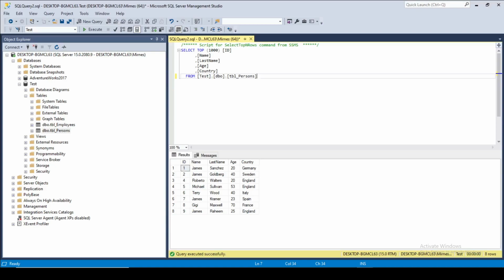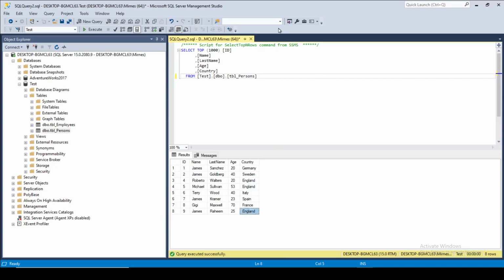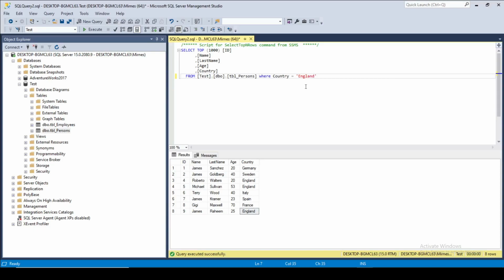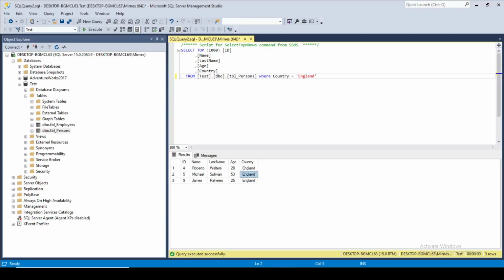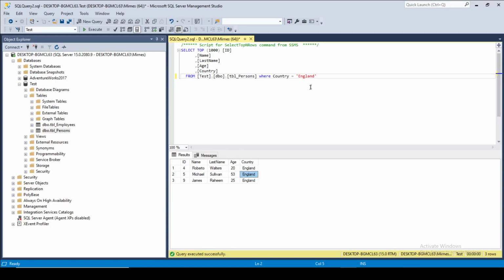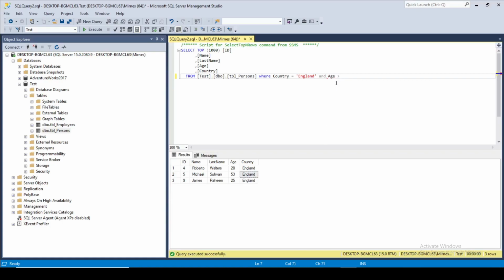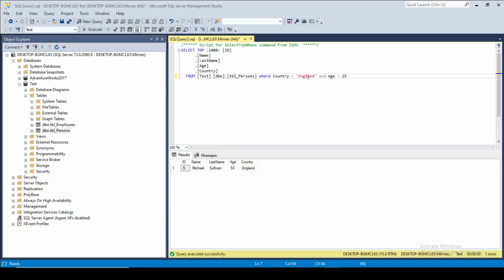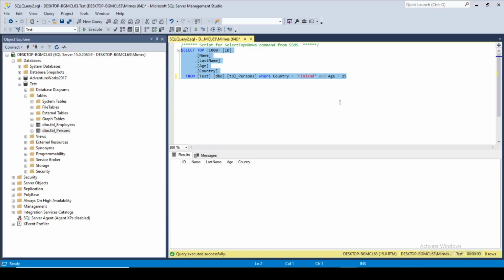SQL Tutorial - #6 SQL clause (where, and, or, as)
We use SQL where clause to filter data from table to return only rows that fulfil a specified condition.

To create SQL query with two or more conditions in that case we use sql and condition.

Sql or condition we use to create SQL statment to return rows from table when any condition is satysfied.

 If we want to change column names and assign new names we use sql as clause